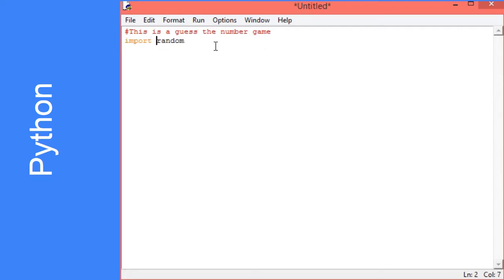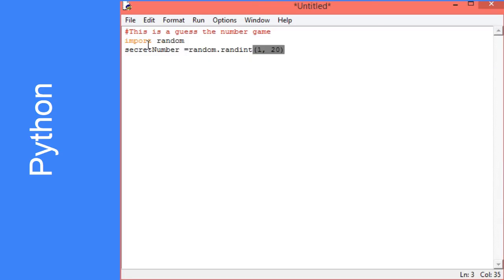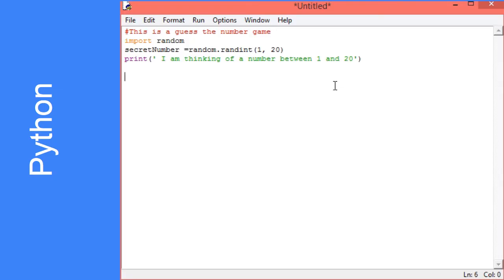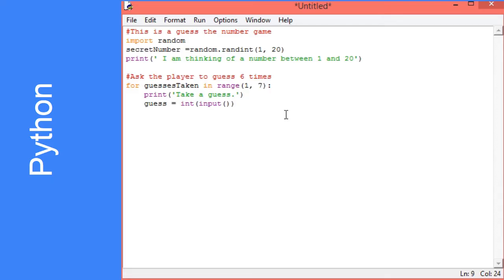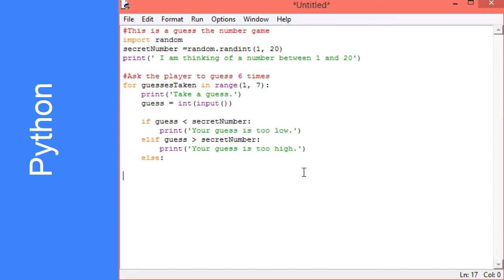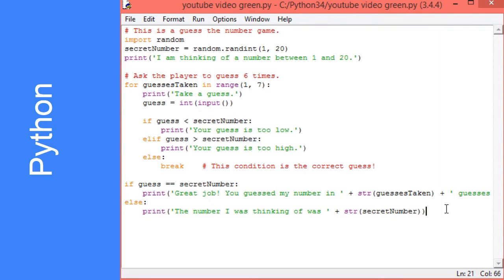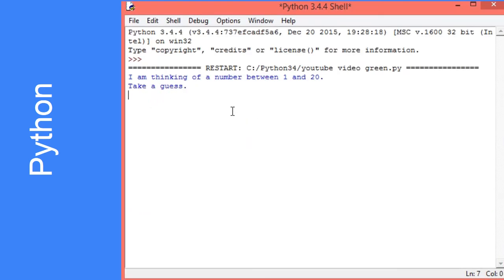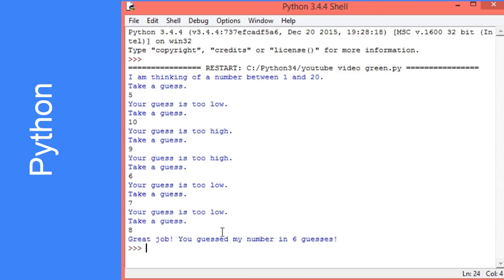Python Lesson 4 2 amber